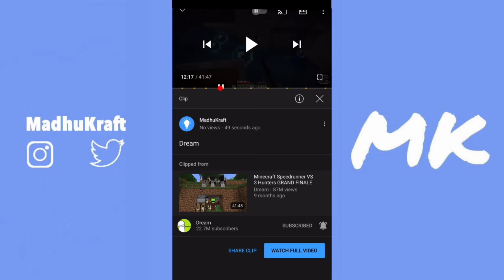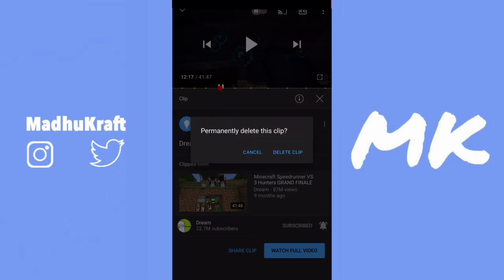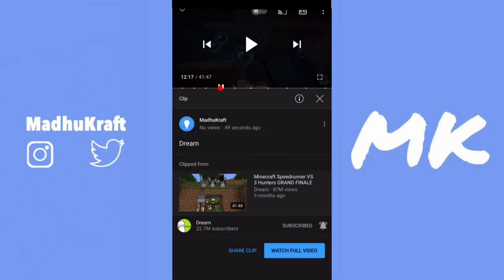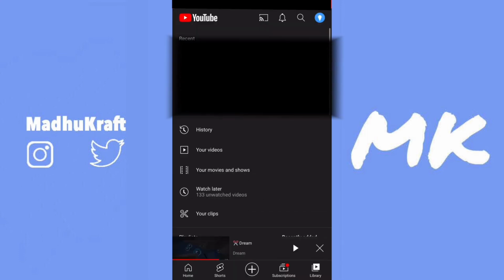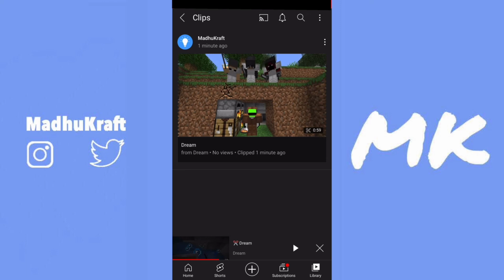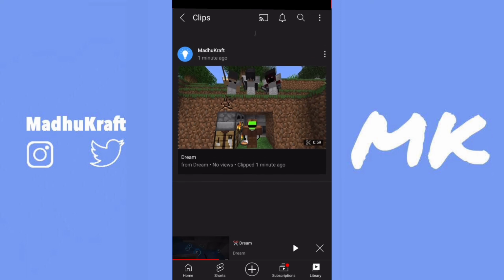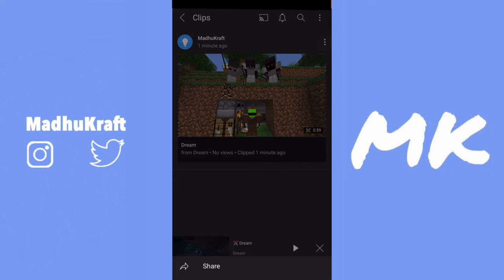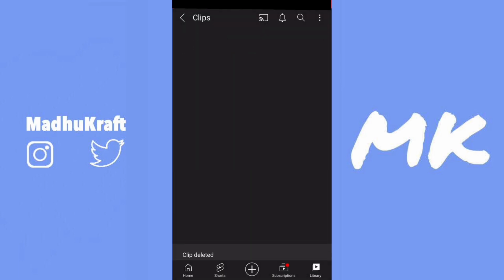NEW Clips Feature On YouTube // iOS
If you didn’t already know, YouTube is working on a feature for making clips. This feature lets you clip a video to one minute and less and share the clip with a link! It’s kind of like twitch.

♫ Music - Nintendo Wii Play Theme

@MadhuKraft on Instagram and Twitter